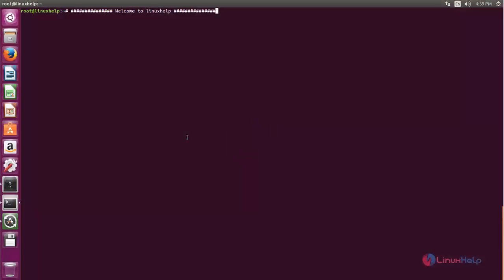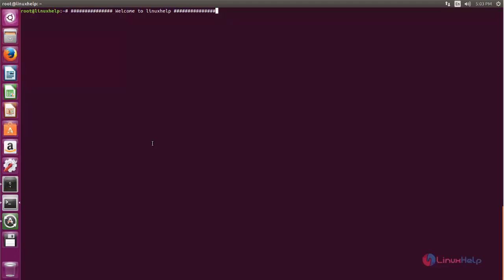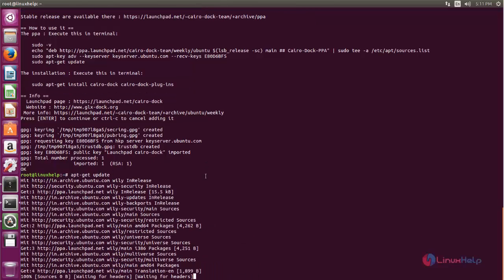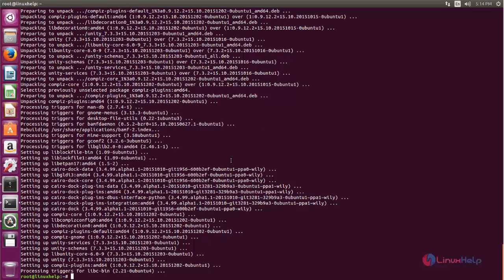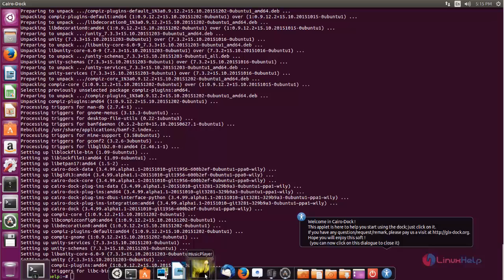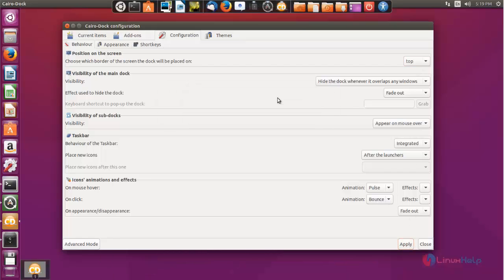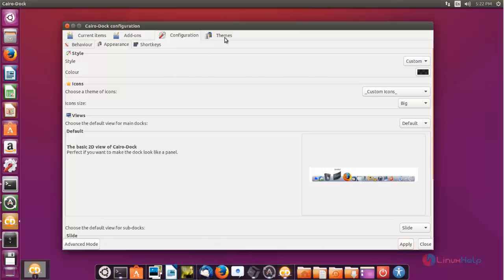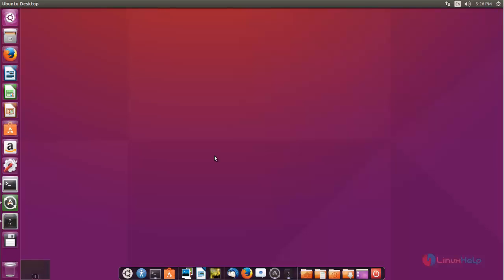How to install Cairo Dock in Ubuntu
This video explains how to install Cairo Dock - It is a light weight desktop interface used to launch and organize mostly used applications.